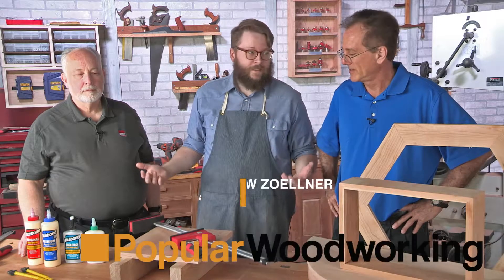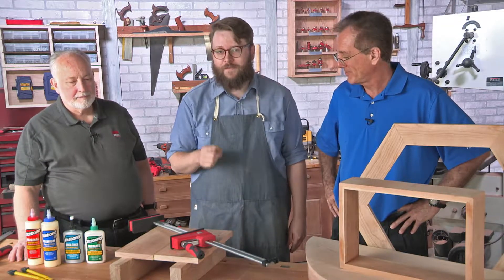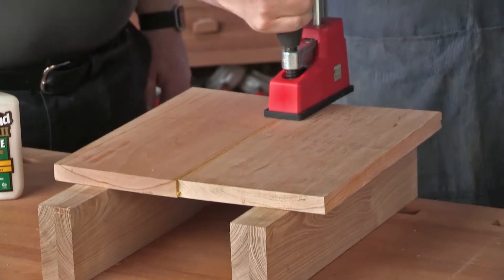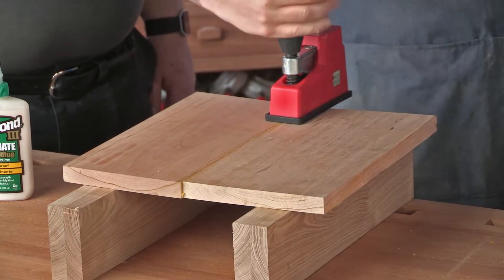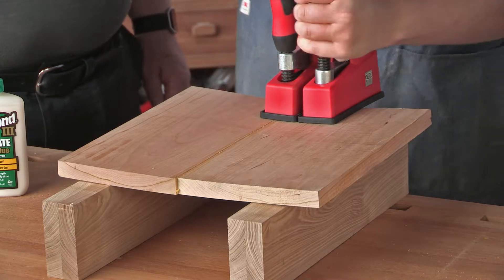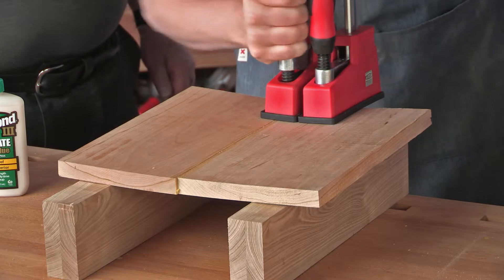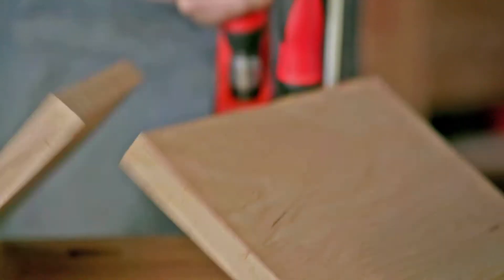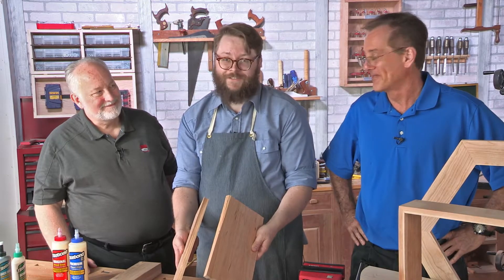Feats of Strength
Will 1,700 lbs of clamping force be enough to break the Titebond glue joint?